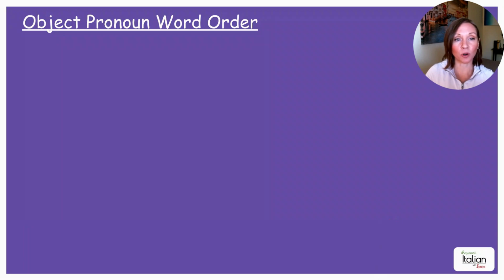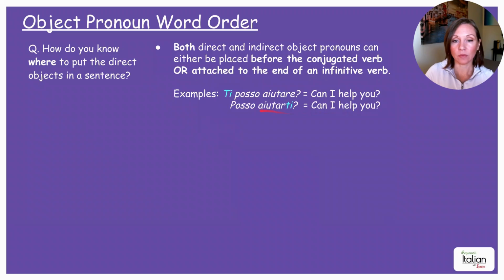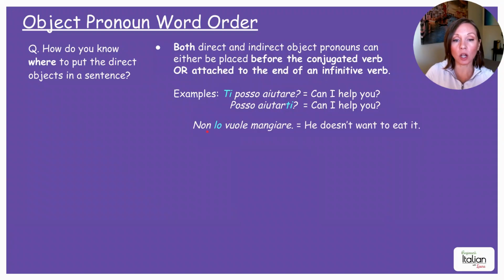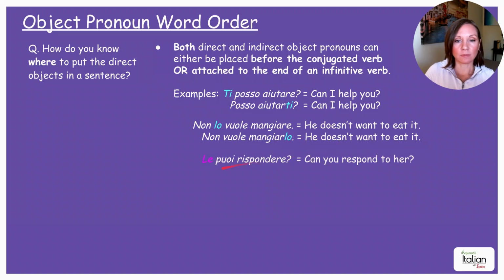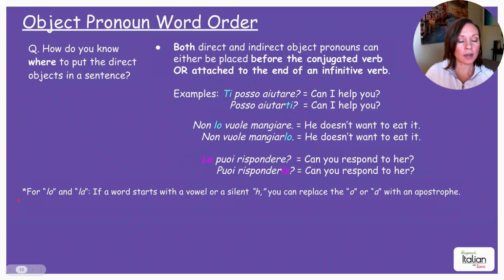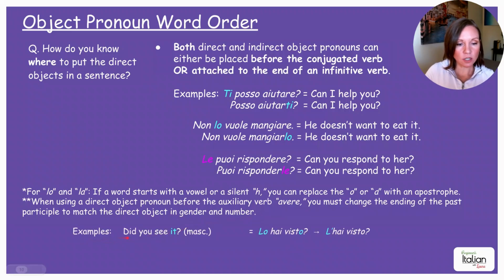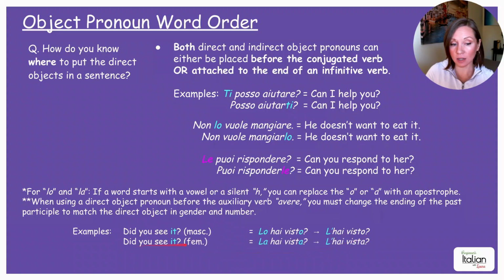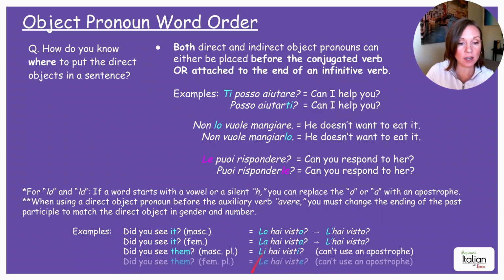Object Pronoun Word Order | Italian Grammar Fundamentals: Unit 2 - Module 2.9 - Lesson 7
In this lesson we'll cover the following topics:
0:00 How do you know where to put the direct objects in a sentence?
0:20 Example of direct object pronouns
1:54 Example of indirect object pronouns
2:23 Important notes
2:52 Examples

Happy studying! :-)

Grazie mille!
Laura